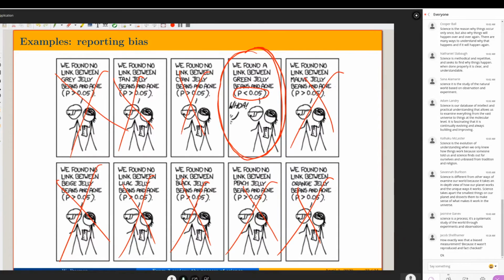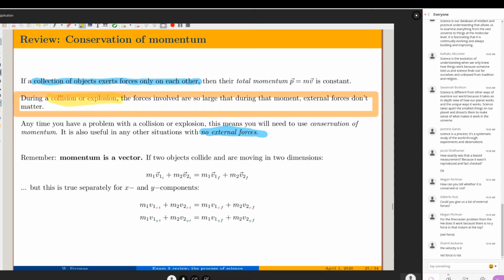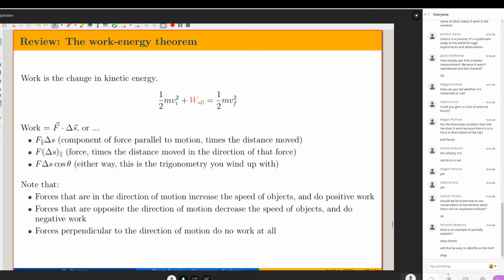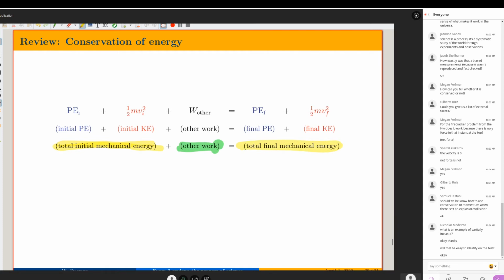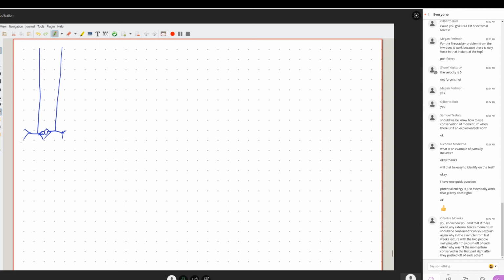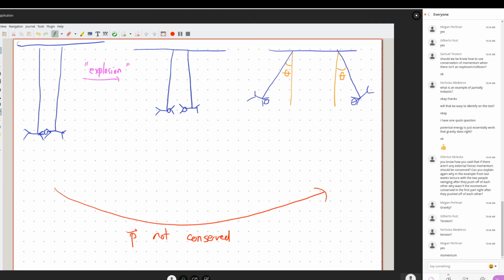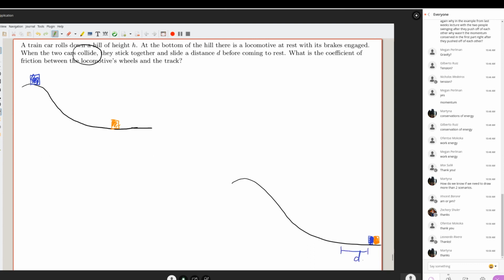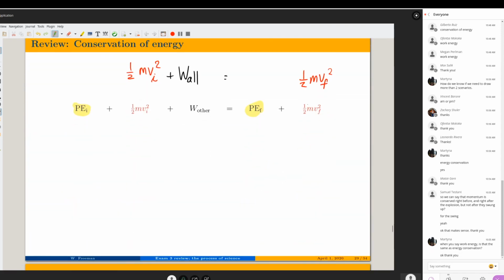Physics 211, April 2 Class, 9:30, Segment 5